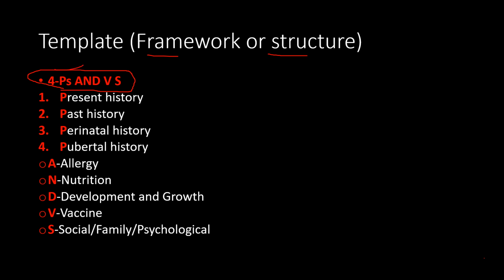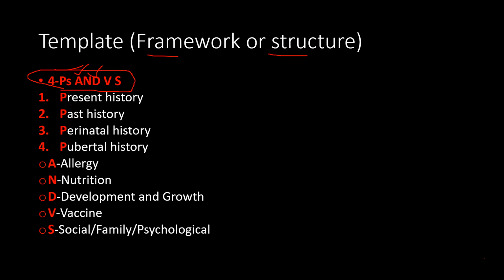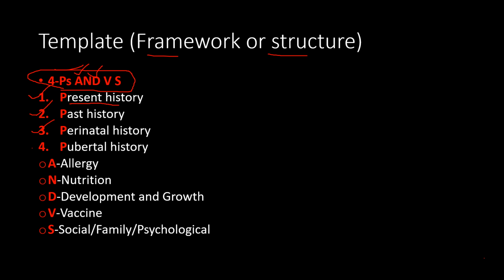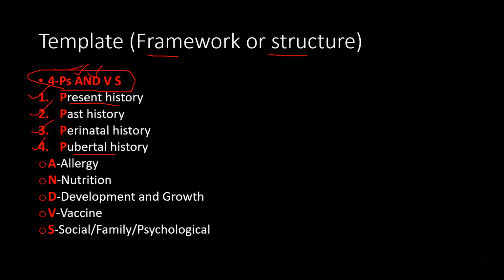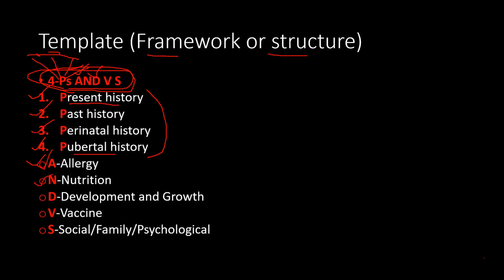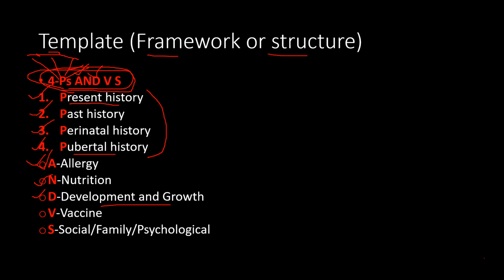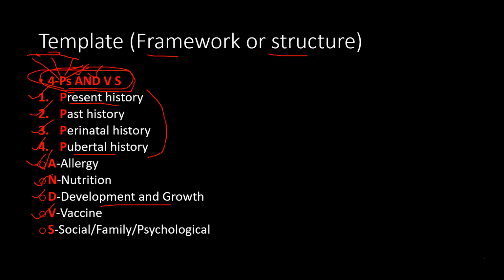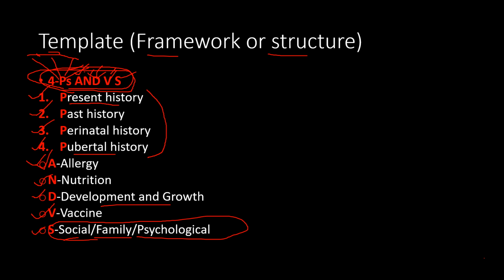History Taking Station | MRCPCH-Clinical | 4-Minutes Format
About this channel:
MRCPCH Exam (UK) preparation requires a strategic approach towards the exam. For beginners, and those who want to build a strong foundation to ace the MRCPCH Exam (UK). MRCPCH Clinical can be challenging for people, since I have the experience of teaching about this exam, I understand what the requirements of the examiners are to qualify this exam.

Some students are very skilled at Clinical practice but are weak when it comes to theory exam. My lectures are about guiding the beginners as well as those who are struggling to pass the exam. Let's work together and help each other to ace the MRCPCH Exam in the first attempt.